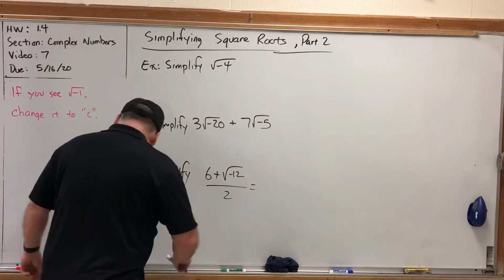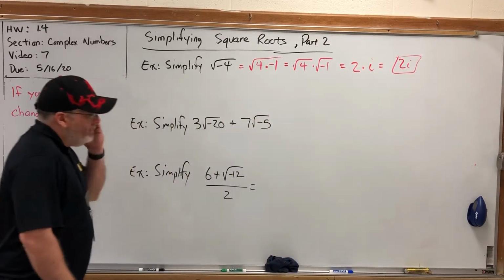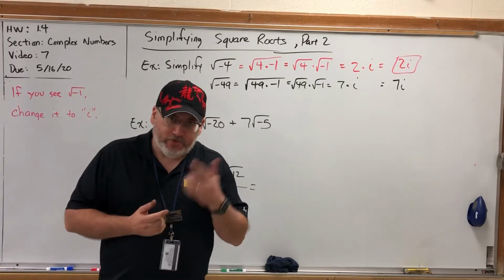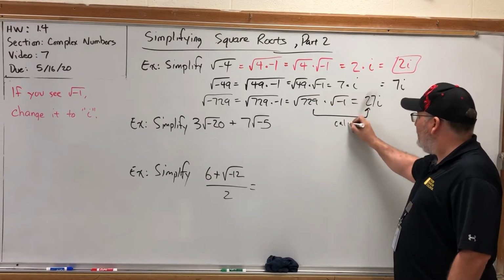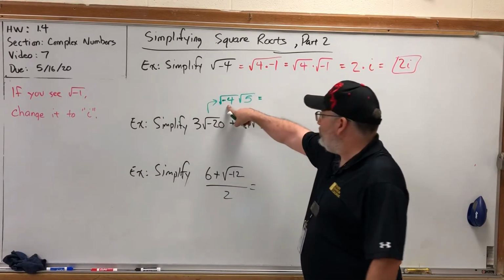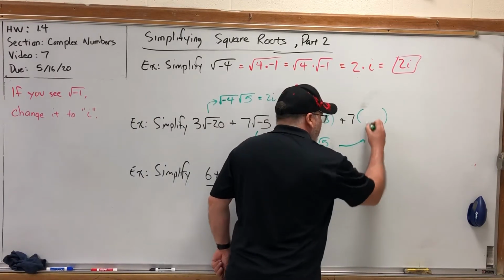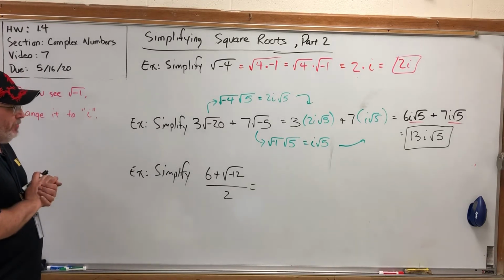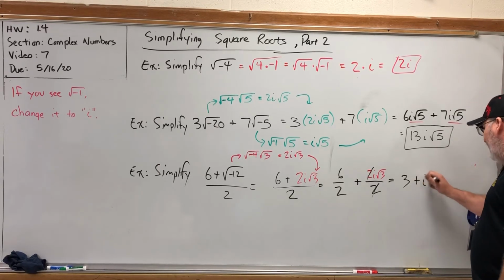HW 1.4 Complex Numbers (7) - Simplifying Square Roots, Part 2